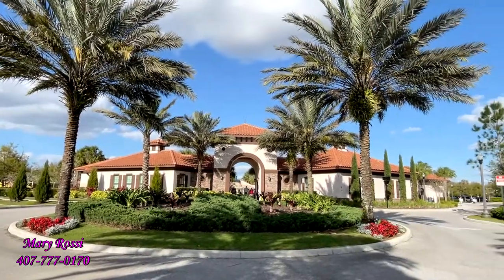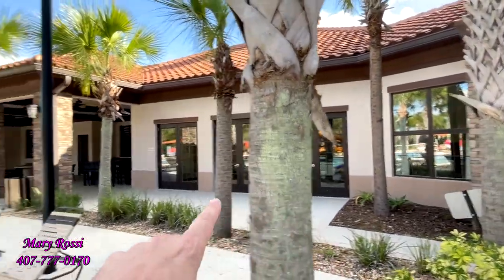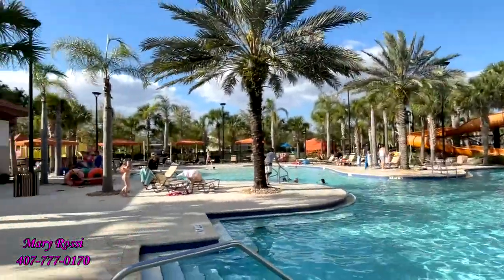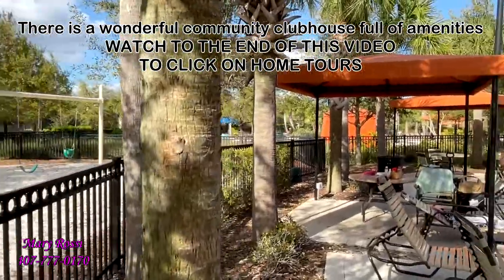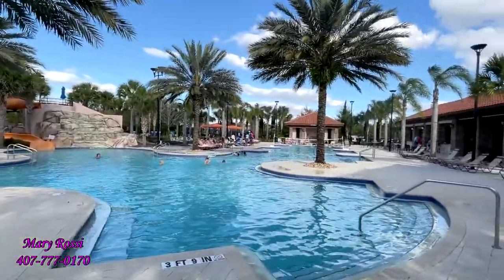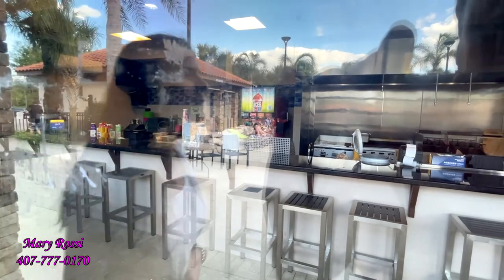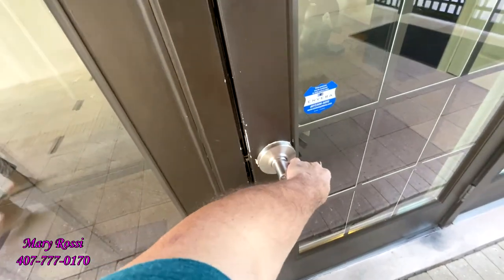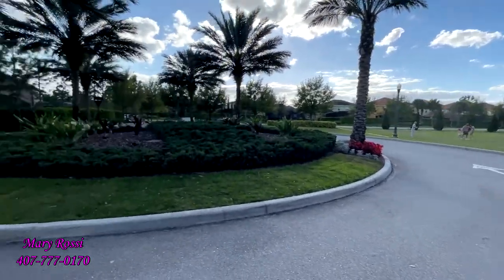Disney World Solterra Resort Clubhouse and Pool Tour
Solterra Resort is a vacation homes community near Walt Disney World. This video is a tour of the community clubhouse, pool, lazy river and other amenities at the clubhouse. New homes and townhomes are available for sale by Pulte and DR Horton Homes.

Mary Rossi helps people's Orlando Dream Homes come true! She is a fantastic realtor with Century 21 in the Orlando Florida suburbs specializing in Horizon West and surrounding areas, representing sellers and buyers in Windermere, Winter Garden, Ocoee, Gotha and Clermont, Kissimmee, Davenport, Dr. Phillips and Orlando, FL. She also helps investors purchase vacation homes in the Walt Disney World and Universal Orlando / International Drive tourist areas.

Mary is a native Brazilian and fluent in Portuguese and English and proficient in Spanish.

This channel is dedicated to all things Orlando! Theme Parks, Attractions, Homes for Sale, Unique Restaurants, Lifestyle and Vlogging around Orlando.

Mary's husband Brian Rossi specializes in Commercial Real Estate and is the owner of ROSSI Commercial Real Estate since 2012 and has been representing tenants and landlords in the leasing of commercial properties since 1997.